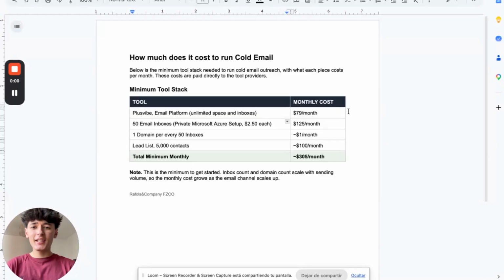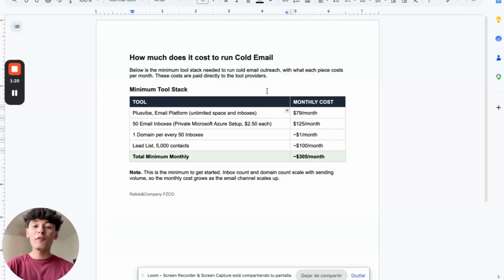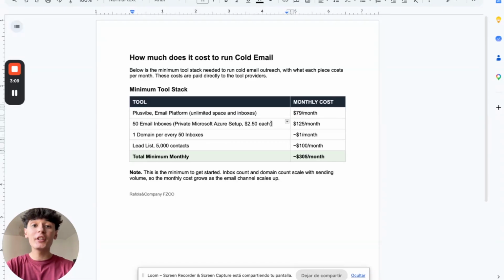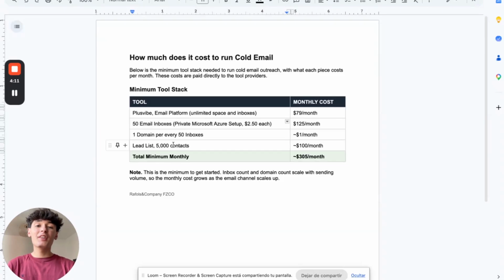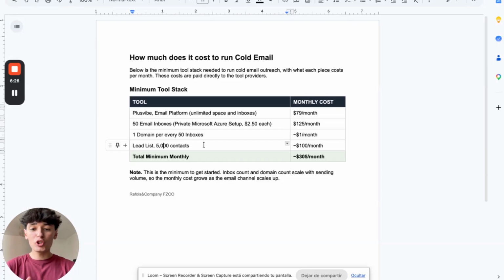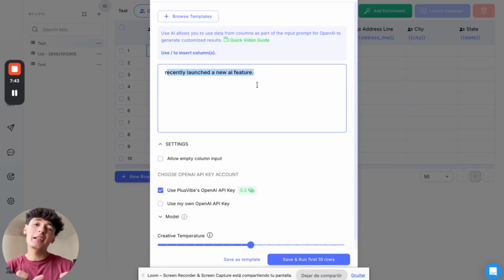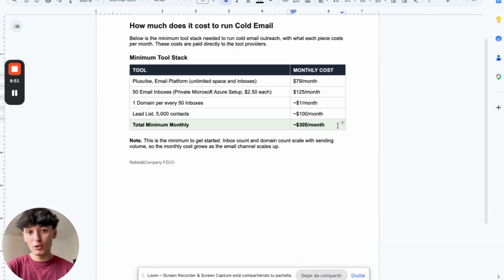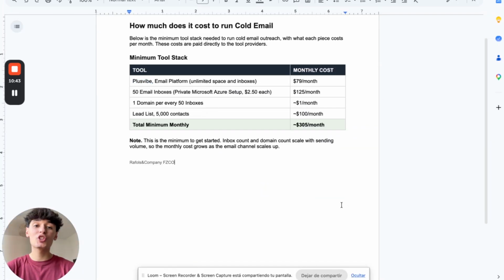How Much Does It Cost to Run Cold Email in 2026?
Discover what's the real cost breakdown of launching Cold email Outreach campaigns that book qualified meetings for your B2B company.